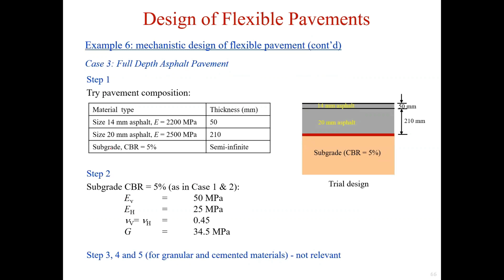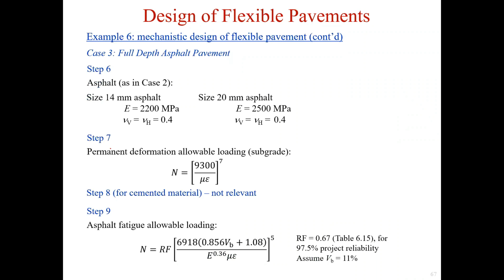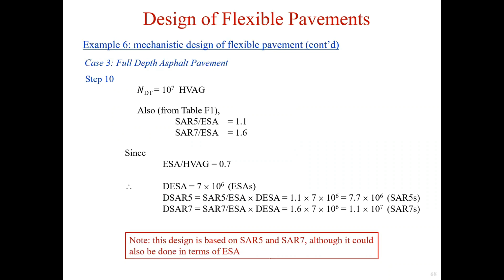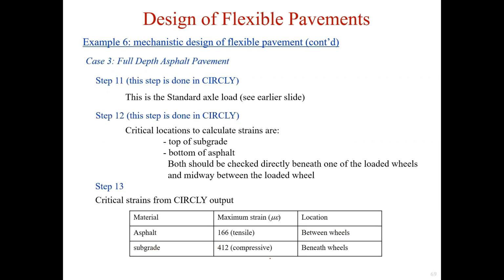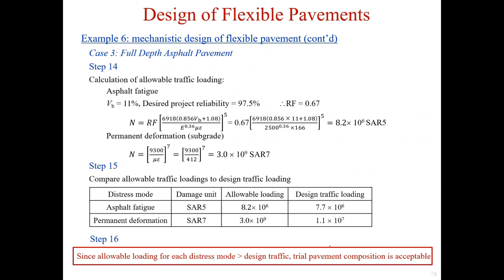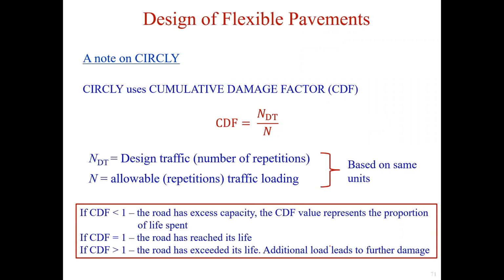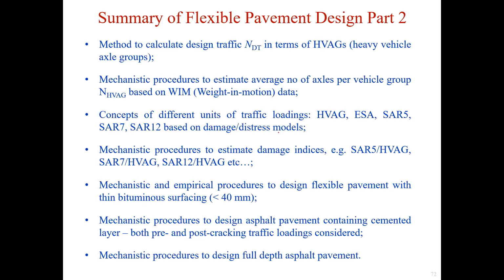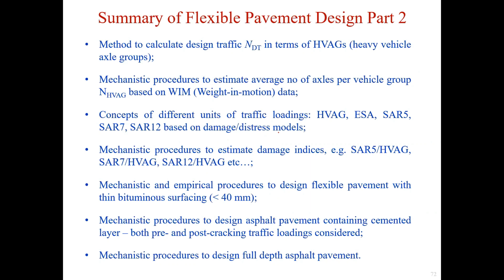LE8 5 Design of full depth asphalt pavement 2021